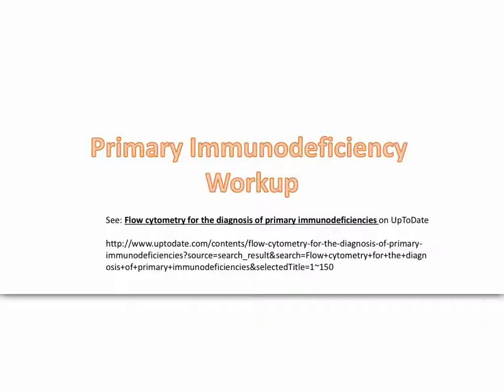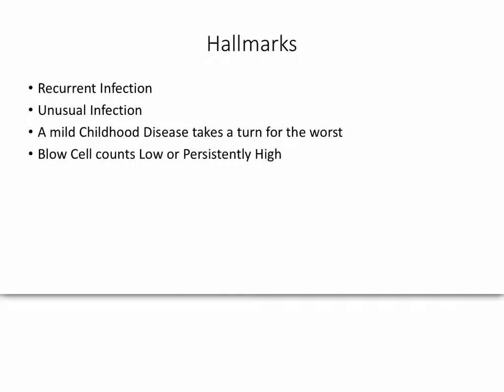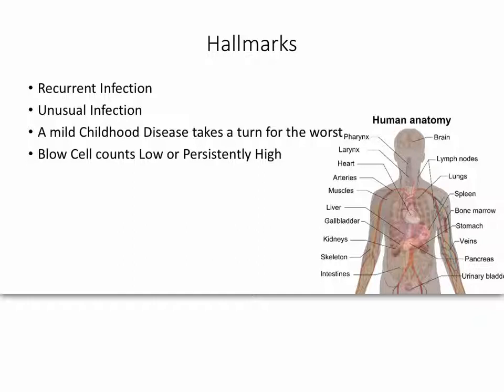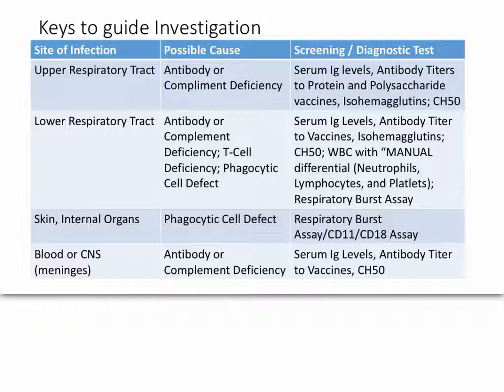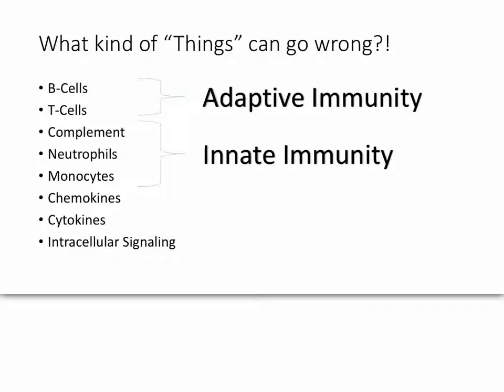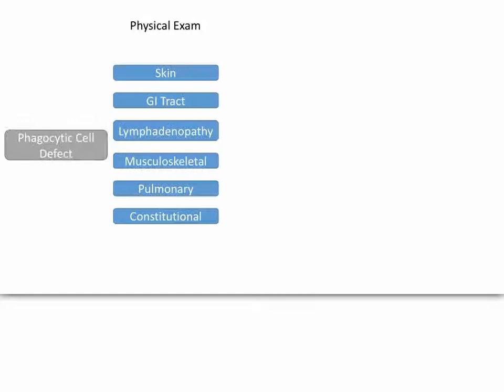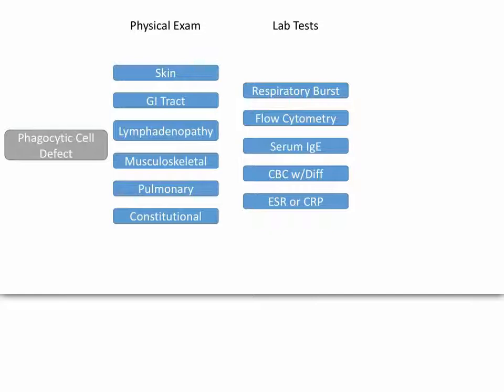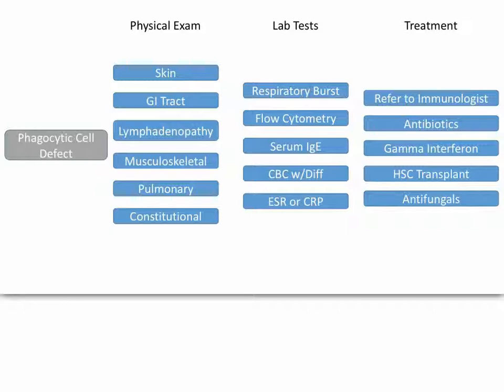Primary Immunodeficiency work up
Infants with Recurrent Infection that cannot be explained by anatomic abnormalities should give a high clinical suspicion of immunodeficiency. There are both hereditary and acquired deficiencies. This video tries to cover those that are hereditary.

A basic background in immunology is helpful, but not required for understanding most of this video.